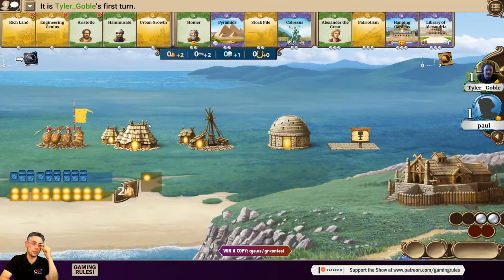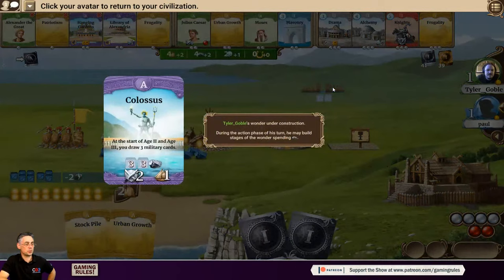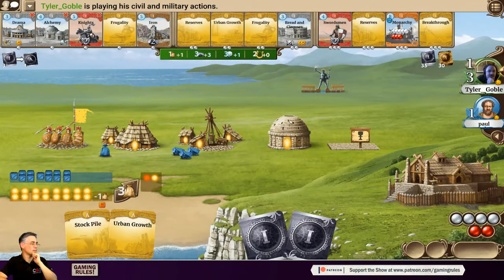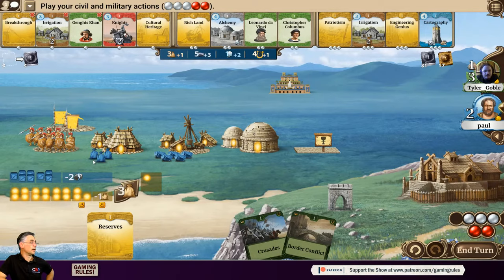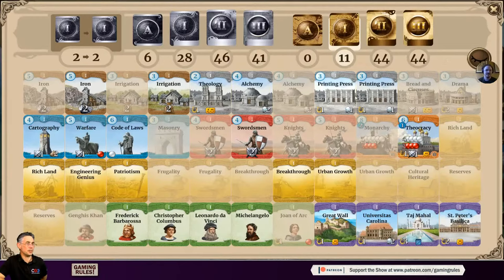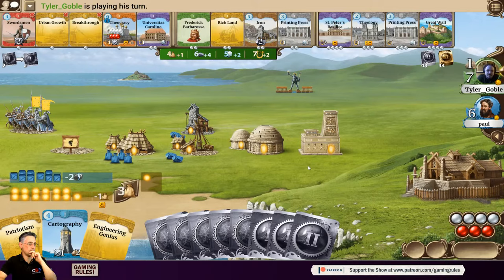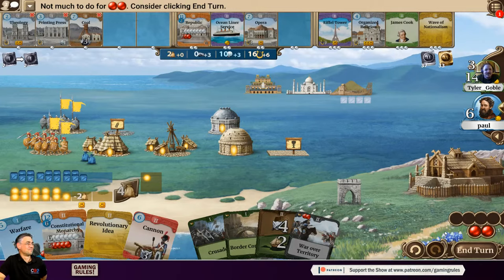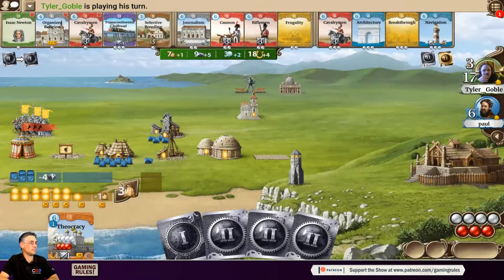Through the Ages Digital - 2-player playthrough - Part 1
This video is live 2-player game of Through the Ages Digital where I play against Tyler from Czech Games Edition.